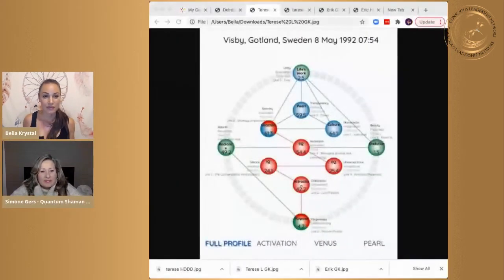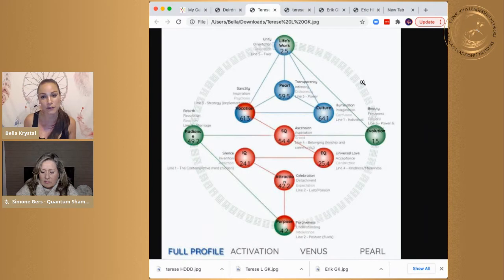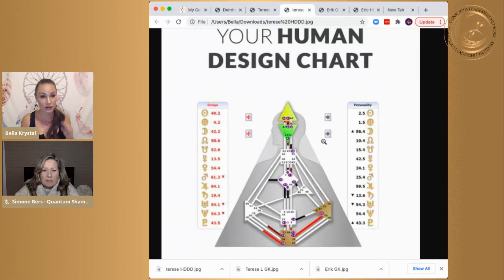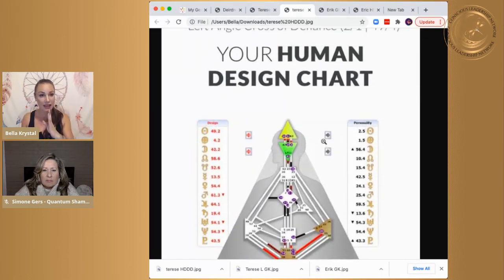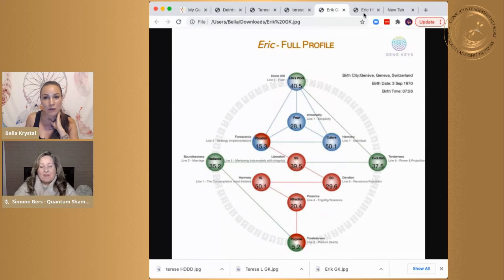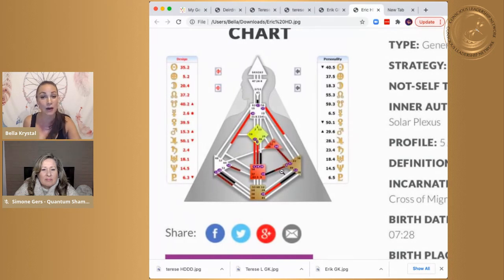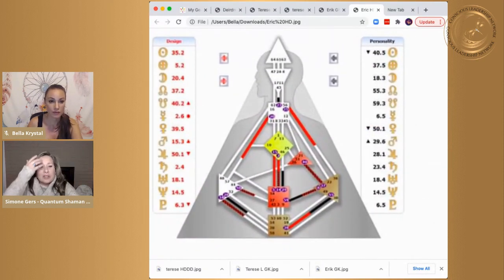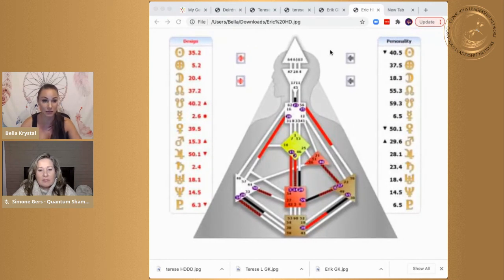The 5/2 Profile in Human Design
Who is the 5/2 profile? What are the qualities and challenges? Bella Krystal shares from a Gene Keys & Human Design perspective. Simone Gers tunes into the soul consciousness of this archetype. We are also doing three example readings on this profile.

Description:
The 5/2 Profile You can be a curious mix of projections, denial, and self-illusion. But far from seducing others into your world, you almost need to seduce yourself into emerging into the outside world. The solitary person of the second line collides with the outgoing fantasies of the fifth. Here, you are led by the hand of the more conscious fifth-line element, putting yourself and projections out there, providing leadership, teaching, and fascinating imagery. Then, come the end of the day, your reclusive side pulls you into social retreat. In your professional life, you’ll propose great schemes or projects, and even embark on them, but solitude will make you question your progress or involvement. Your naturalness can have some difficulty with your illusory, somewhat make-believe tendency, meaning you’re not quite sure where you stand — somewhere between natural and fake.

Consequently, whereas 5/1s thrive on the projections of others, you become wary of how you are perceived and become concerned about how naturally you may or may not come across. This can lead to a tiptoeing around the edges of social interaction. Only when it feels conducive, and when you feel relaxed enough to engage, will the projected grandeur of the fifth line show its face and start spinning its stories and weaving its mystery. Inwardly, though, there is the underlying fear that the bubble you live in could pop at any moment. I would release your concerns about others’ opinions of you because no one is truly going to get you on the intrinsic level you desire.

The feedback-seeking projections of the second line and the outward projections of the fifth make that highly improbable. What this means is that you walk through life being almost anything and anyone in any scenario, as long as you don’t swallow the make-believe yourself. The opinions of others do not and cannot form a reliable barometer for you. If we were in conversation, there would be an enchanting presence and a truth seeking to come out from behind the projections. You would be the consummate actor, sparkling with your communication style. And then I’d momentarily turn around, then look back to ask you something else, and you’d be gone. The gold dust would have left to spread its mark elsewhere, while wondering about the impression it had left with me. Illusive and elusive by nature!

You can pull a rabbit out of a hat without thinking and put in an impressive performance that is capable of stopping people in their tracks. You can hold the stage, captivate an audience, and leave your mark on all that you do but also be the performer who retreats from the stage having left everyone applauding. Accept the adulation, but don’t believe that your act is who you really are. It is an impossible dilemma for a 5/2 profile, because you need life to be truthful, so no wonder there is so much angst within. This truth requires you to acknowledge your brilliance and objectivity, but also your need for relaxation and fun. You are someone who needs to be exposed to every nuance of life. And when you feel in touch with others’ lives, you are able to universalize concepts and issues that have relevance and practicality.

We all make mistakes, and for you there is always an inner discussion going on between guilt and forgiveness — mainly forgiving yourself for your perceived shortcomings. Self-forgiveness will provide a healing release when genuinely embraced, so bring forgiveness, bring your teachings, and make an impact on the world around you.

Human Design, Chetan Parkyn